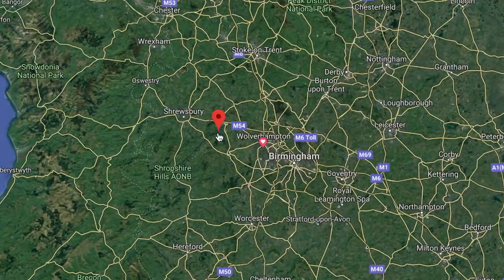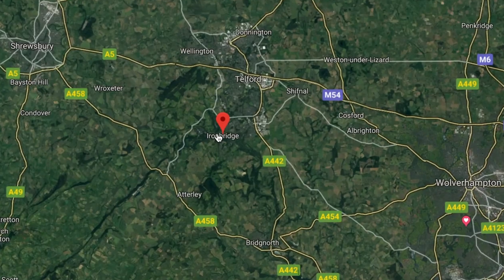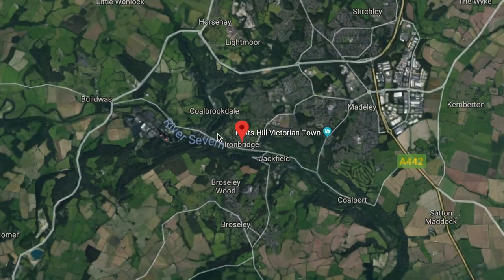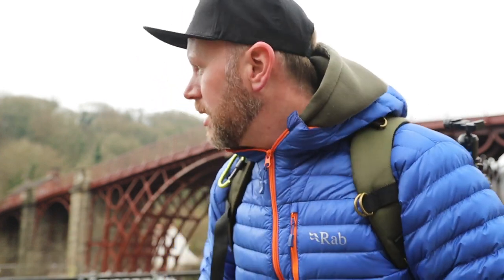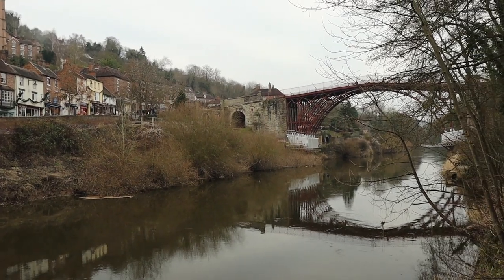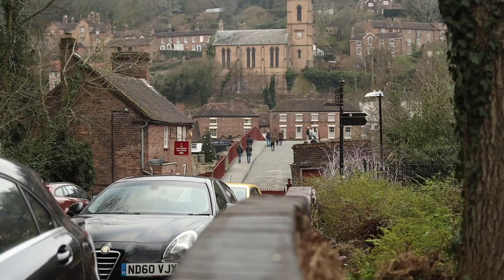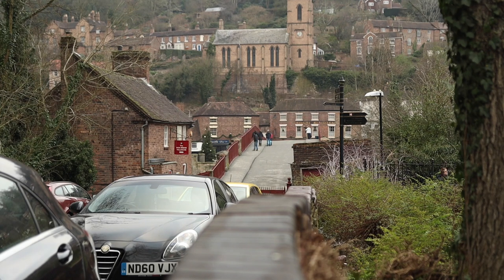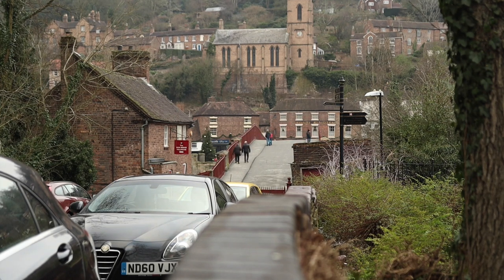Photography in Ironbridge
Photography in Ironbridge, honing my limited skills in photography in ironbridge. Enjoyed a nice walk around Ironbridge today although the weather was a bit dull.

If you haven’t already make sure you smash that bell so you get notifications every time I upload:

My Vlogging Camera
My Smaller Vlogging Camera
My Absolute Favourite Lens Ever
L Bracket
My Vlogging Tripod
My Big Carbon Tripod
My Other Big Tripod
My Awesome Carbon Monopod
External Audio Recorder
On Camera Audio
My Drone

Zander Round